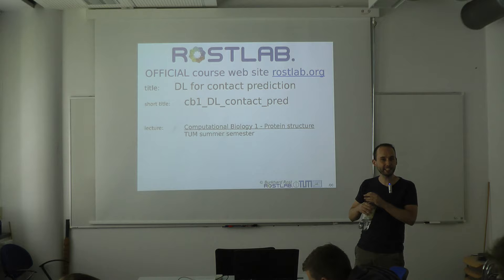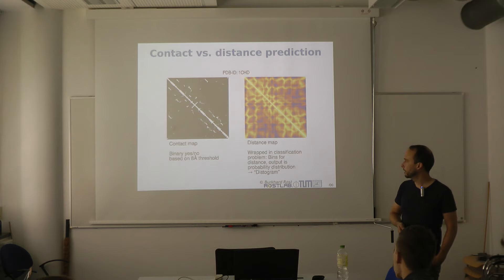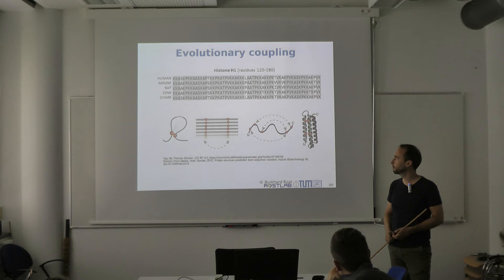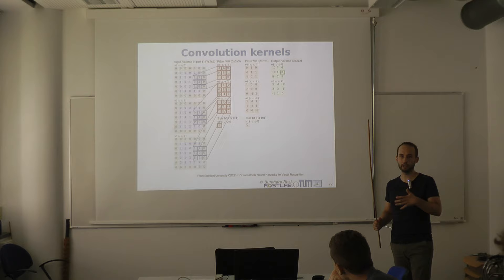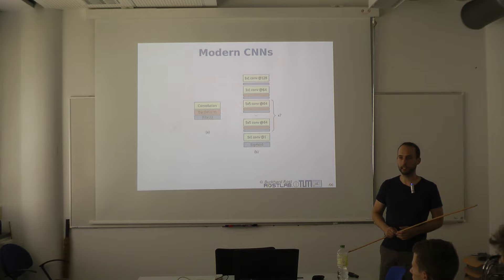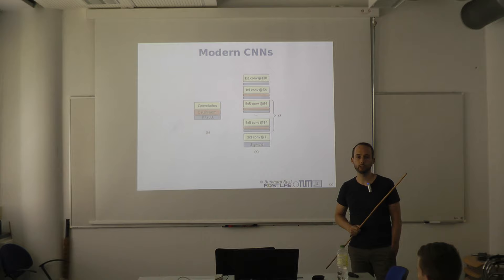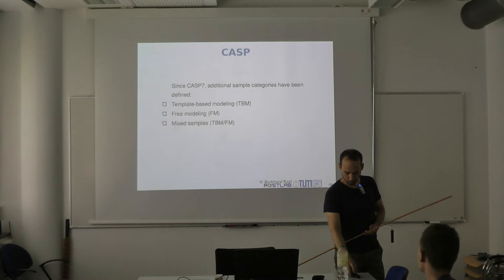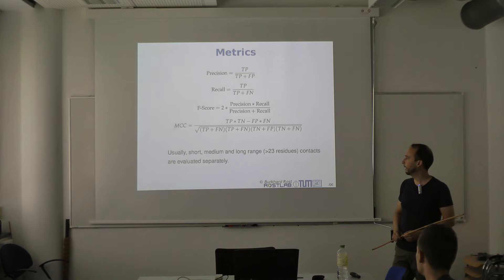Protein Prediction 1 for Bioinformaticians – Lecture 9, DL for Contact Prediction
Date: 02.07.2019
Speaker: Konstantin Weißenow